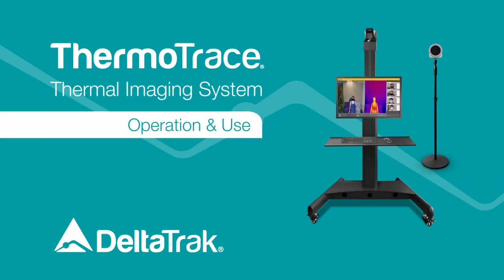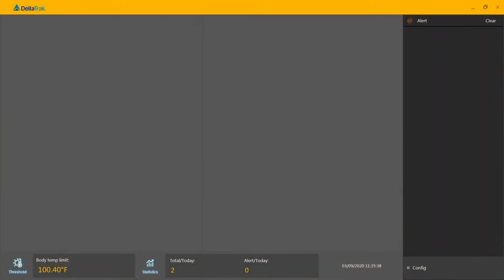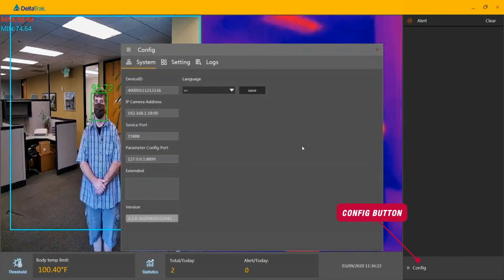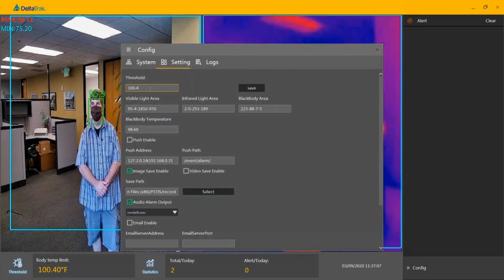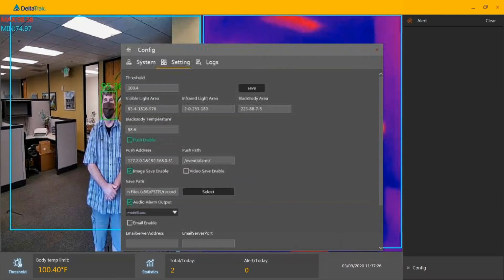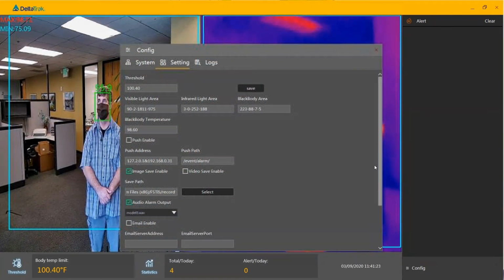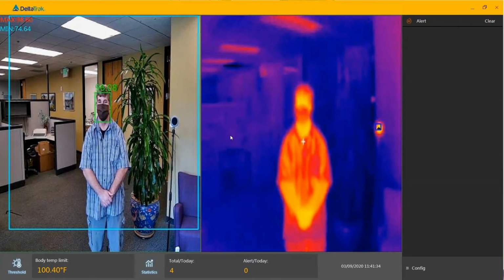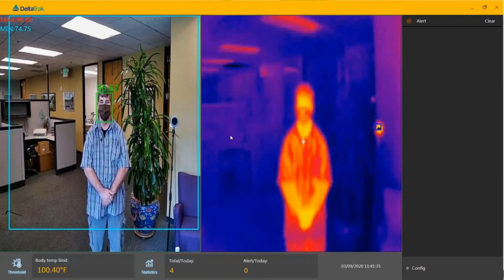Thermal Imaging System - Operation and Use